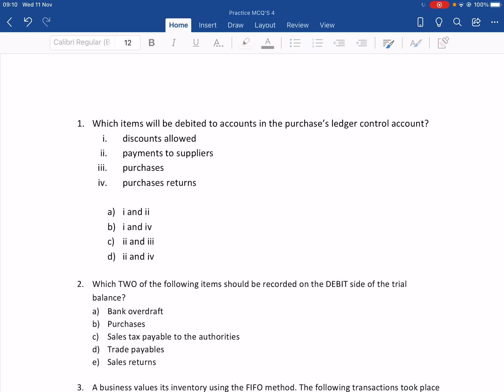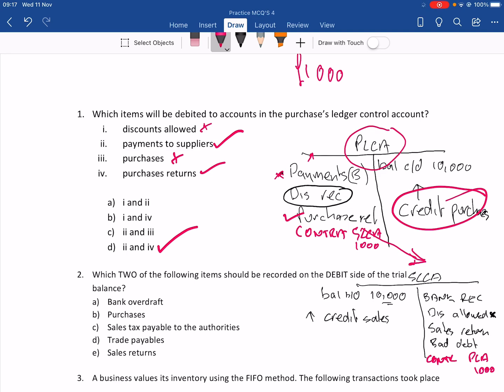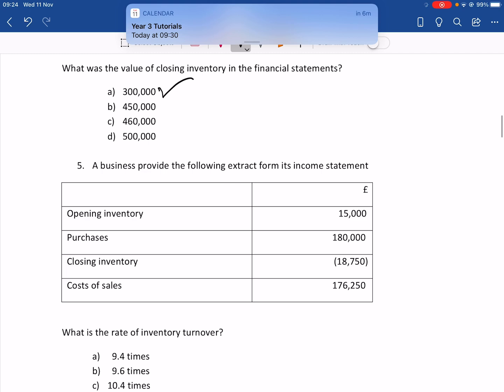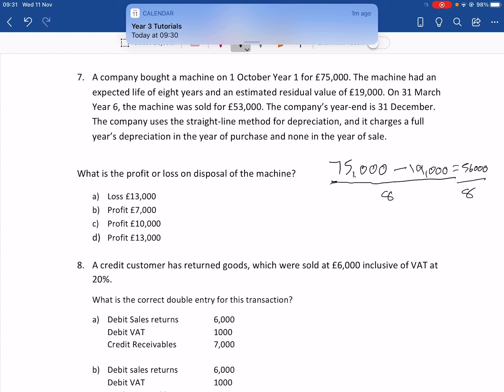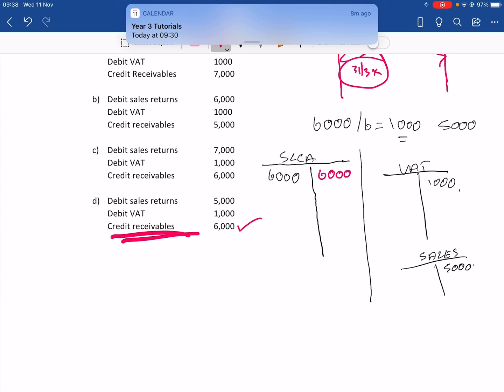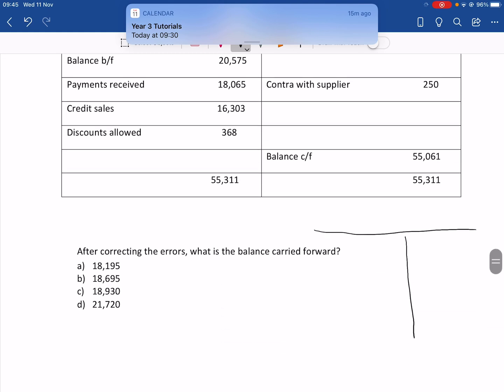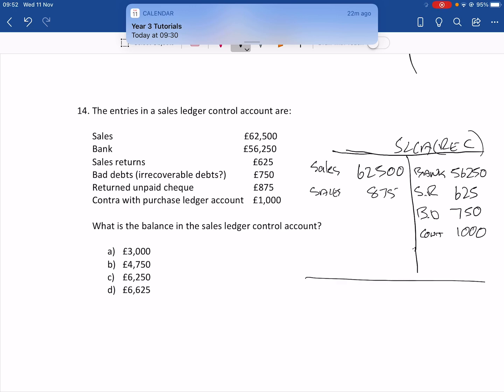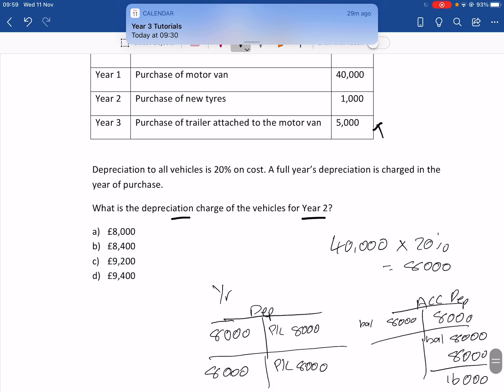11 November 2020